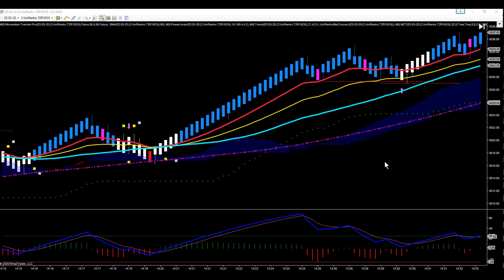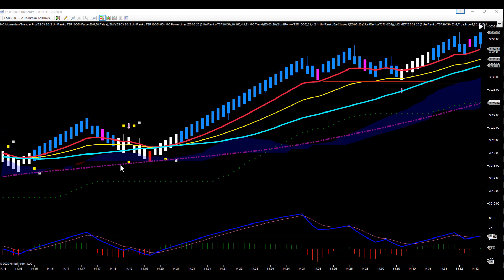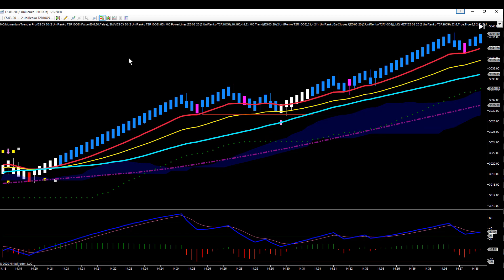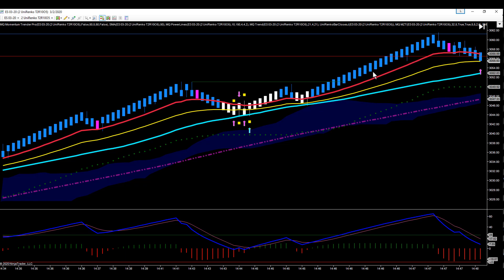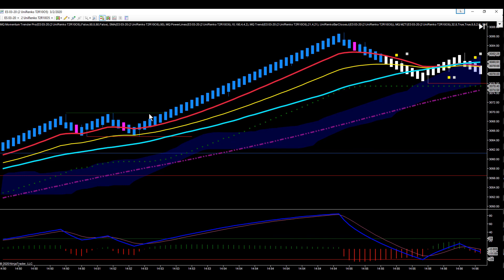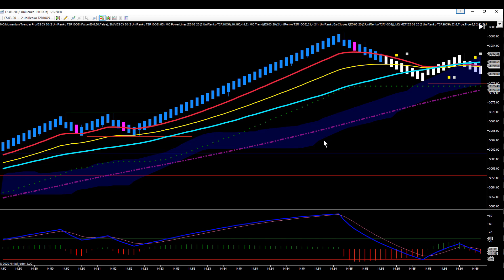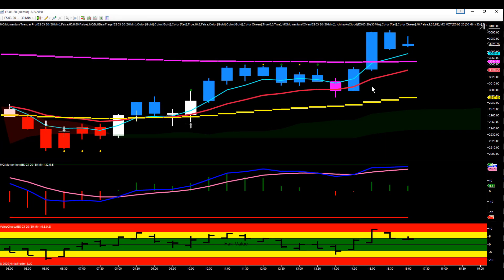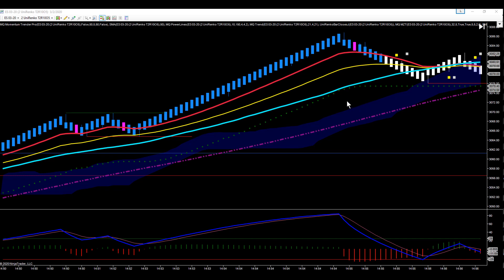Trading ES Futures With MQ Momentum Trender Pro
Start your 30 Day Trader Challenge and Take Your Trading To The Next Level!